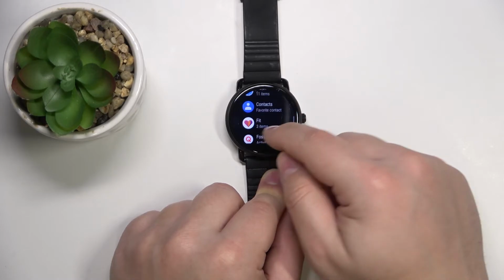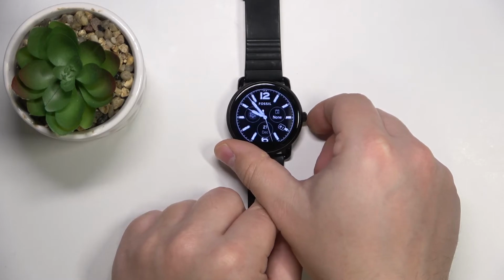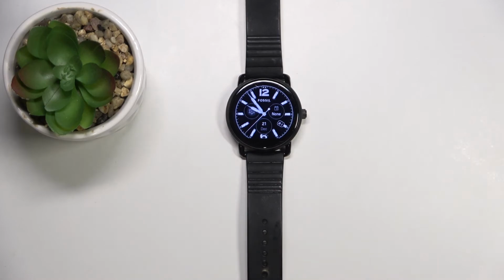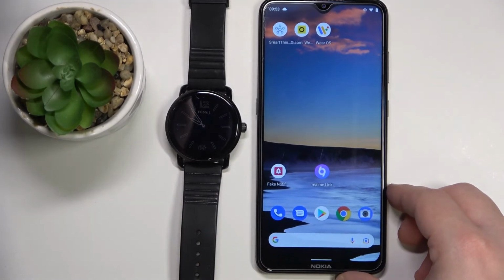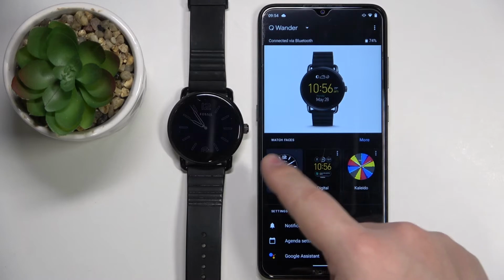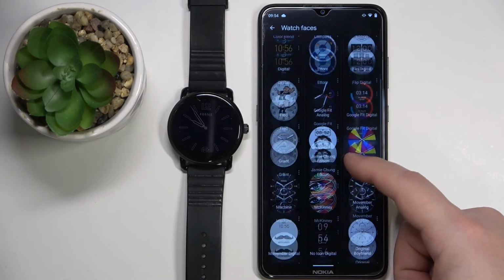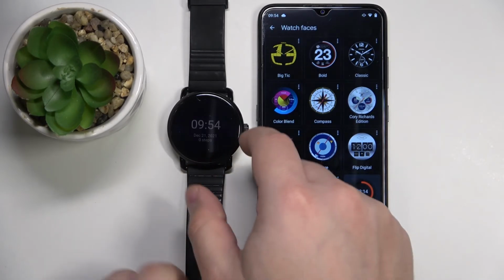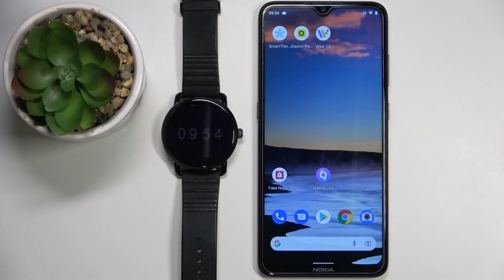How to Change Watch Face on FOSSIL Q Wander – Adjust Display Options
Interested in how to change the watch face on FOSSIL Q Wander? Are you looking for a possibility to adjust display options on FOSSIL Q Wander? Find out the video guide, where we show you how to smoothly change the watch face in FOSSIL Q Wander. If you wish to refresh the look of your FOSSIL Q Wander, check out the uploaded tutorial and learn how to change the watch face in FOSSIL Q Wander successfully. Let’s follow the attached instruction and change the clock face within a couple of seconds. Visit our HardReset.info YT channel and find more super useful tutorials for your FOSSIL Q Wander.

How to change watch faces in FOSSIL Q Wander? How to refresh the display in FOSSIL Q Wander? How to update the home screen in FOSSIL Q Wander? How to change face in FOSSIL Q Wander? How to change clock faces in FOSSIL Q Wander?